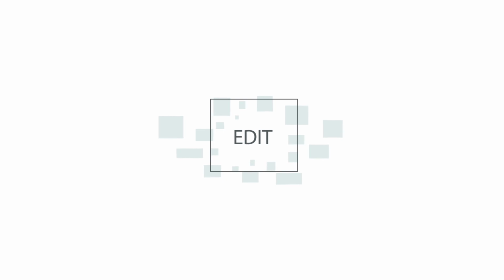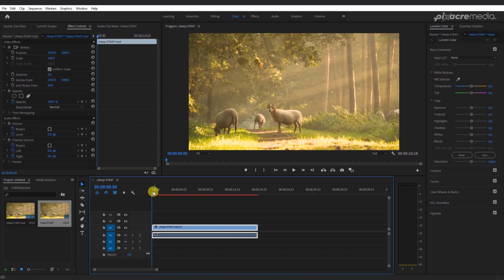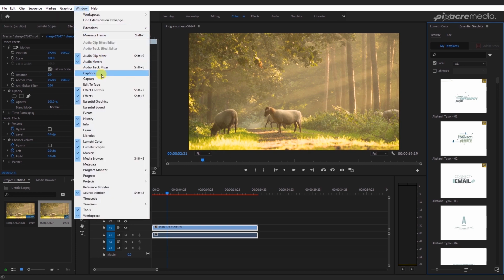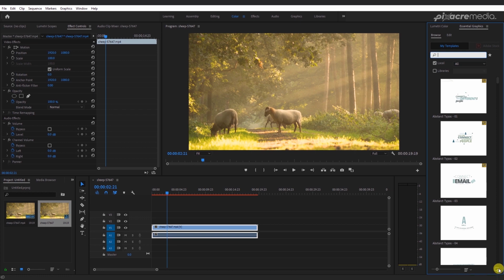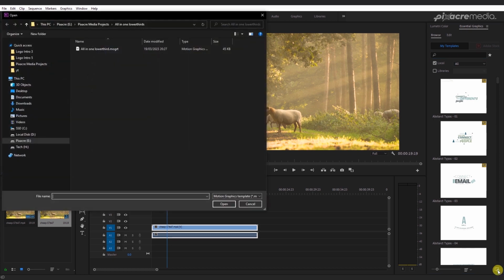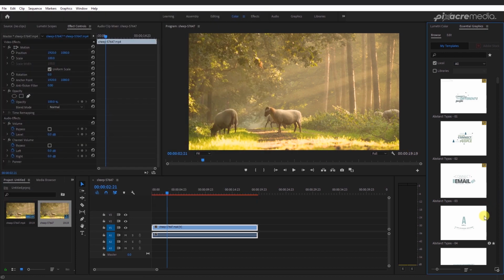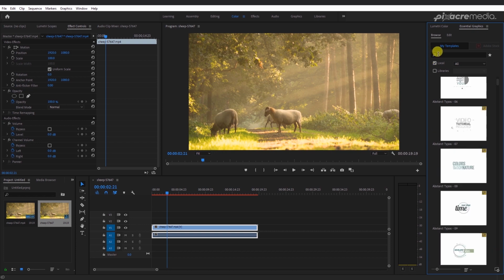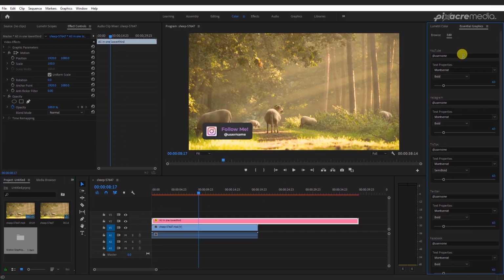All Social Media Lower Third For Premiere Pro Fully Customizable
With this template, you can easily add stylish and informative lower thirds to your videos, featuring your social media handles and other important information. The template is fully customizable, allowing you to change the fonts, and layout to suit your brand. Whether you're creating content for YouTube, Instagram, Facebook, Pinterest Twitter, or any other social media platform, this template is a must-have for any serious content creator.